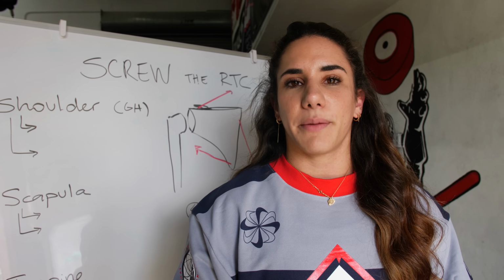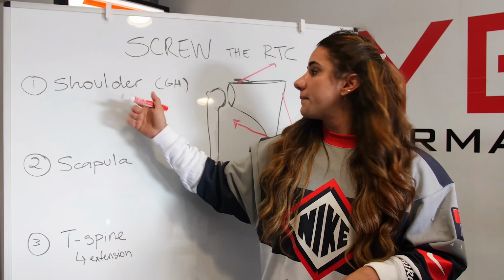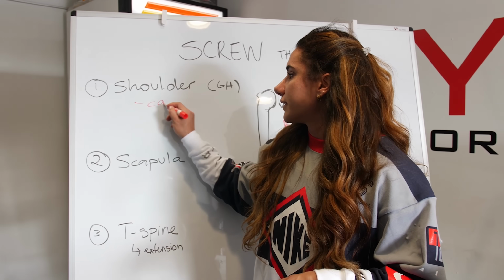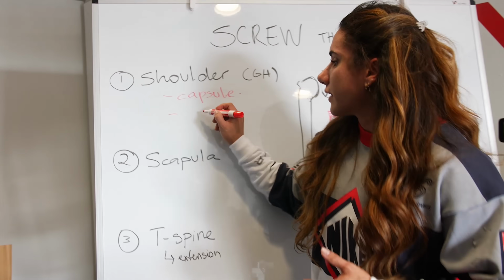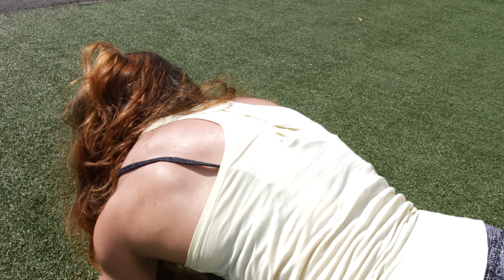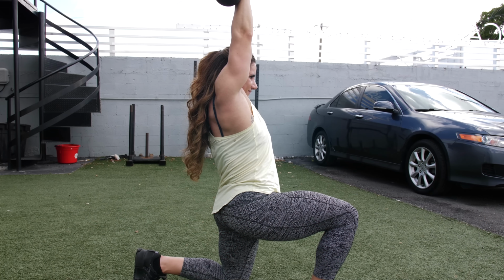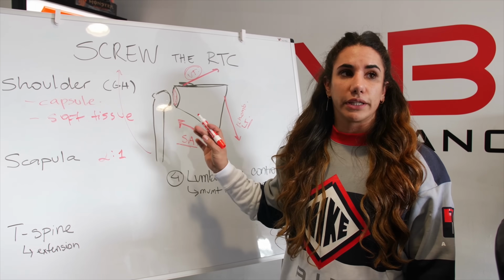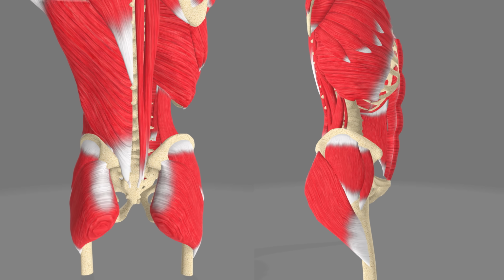Screw The Rotator Cuff | 7 Drills To Fix Poor Shoulder Mobility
My babies! Today we are going to cover the topic of poor shoulder mobility and how it can impact its function. I am also going to give you 7 drills to address the issues covered. Hope you enjoy this one!

If you want to learn about pain and injury programming apply